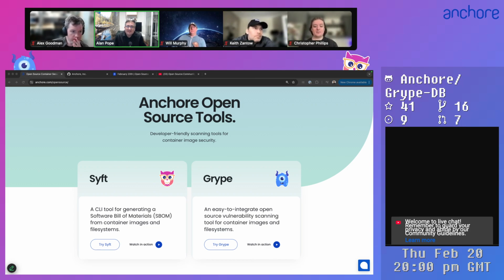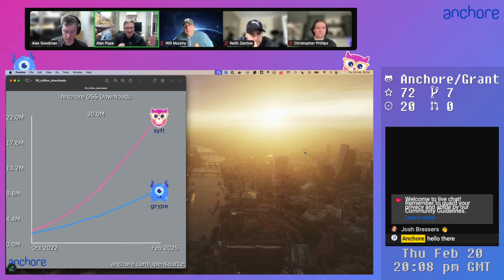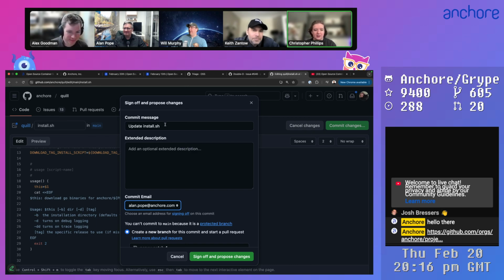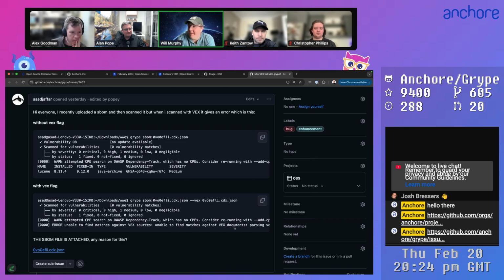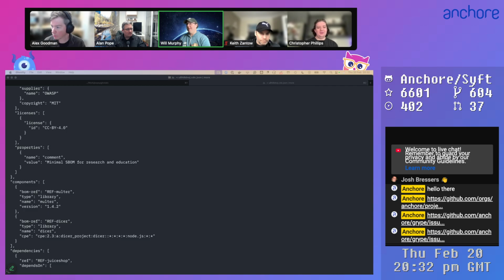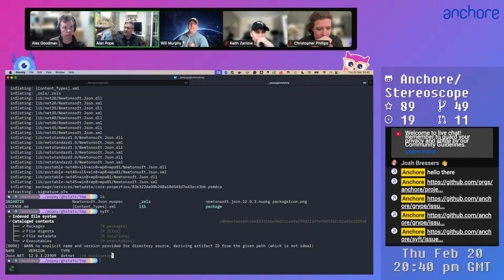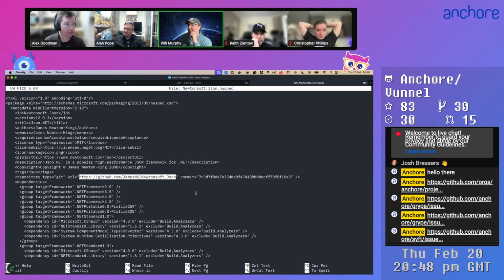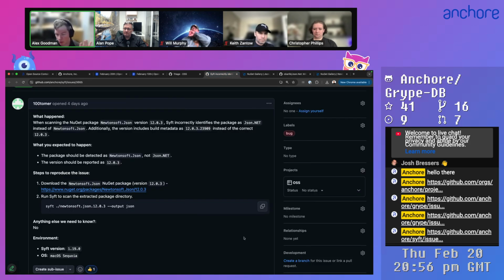20th February | Open Source Gardening | Live with Anchore Devs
We're back with another session of tending to our Open Source garden.

Join us on Thursdays for "Open Source Gardening," a live stream where the Developer Relations team works with the Engineering minds behind Anchore's open-source tools, Syft, Grype, and the rest of the family.

Agenda:
- Cover off any issues and pull requests identified as 'needs discussion'
- If there's time, pick off any other issues or PRs we like the look of!